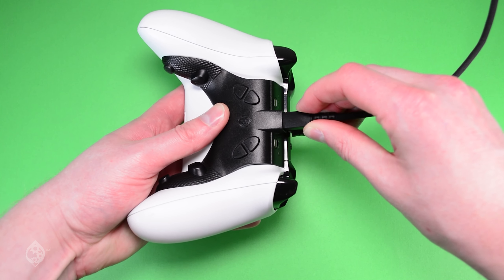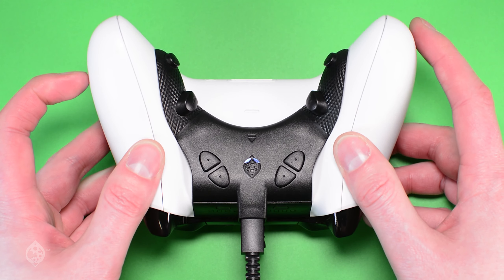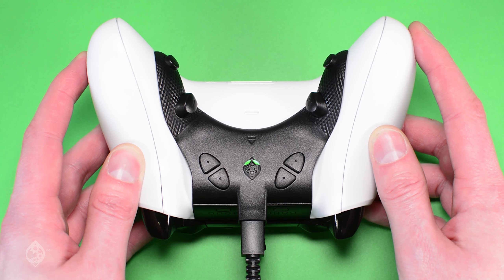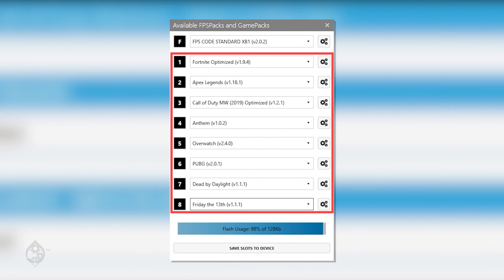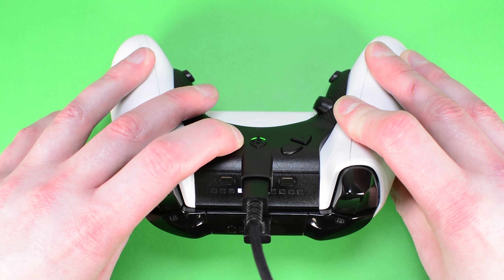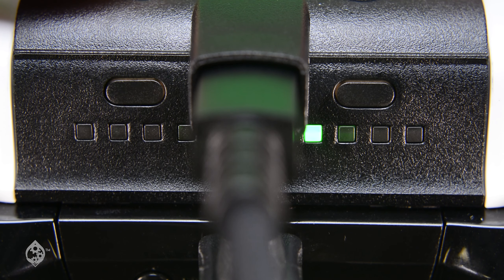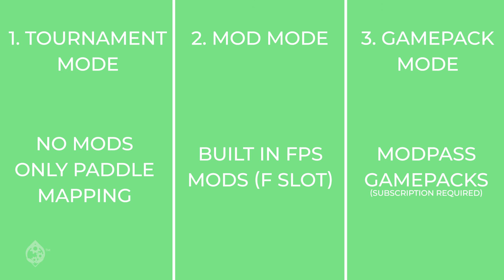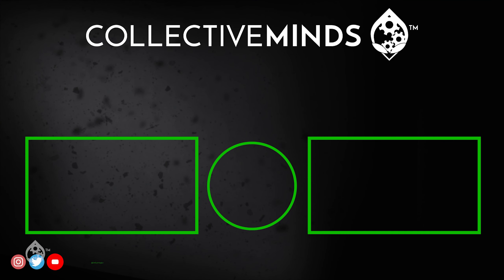MODE NAVIGATION ★ Xbox One Strike pack Eliminator ★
This video tutorial will show you how to navigate modes on your Strike pack Eliminator.

Buy a Strike Pack Mod Pack here:

Amazon USA

★ PlayStation 4

★ Xbox One

★ NEW Xbox One Strike Pack Eliminator

Amazon Canada

★ PlayStation 4